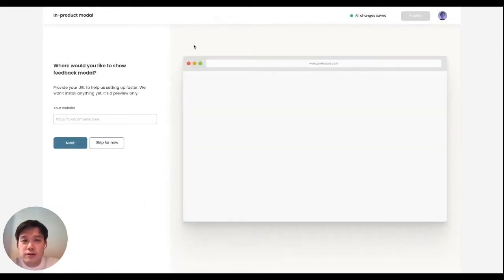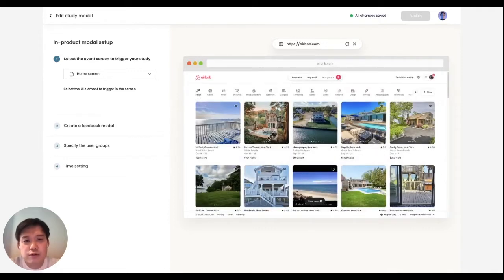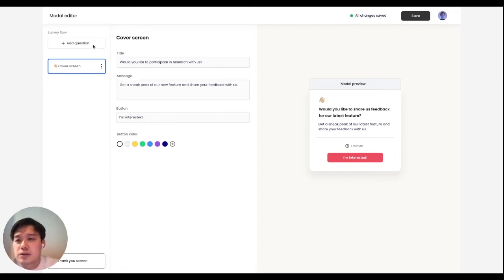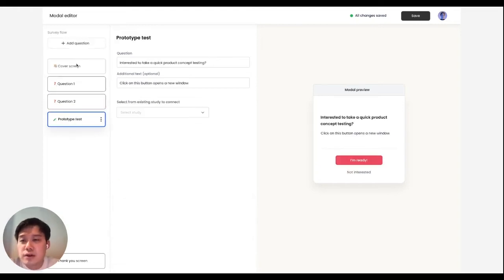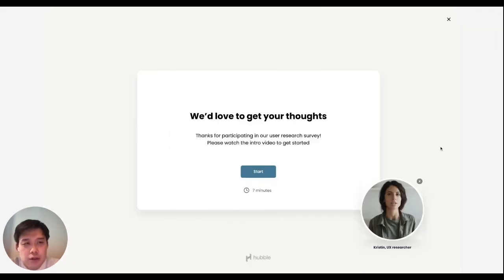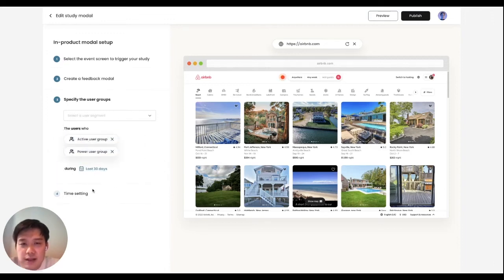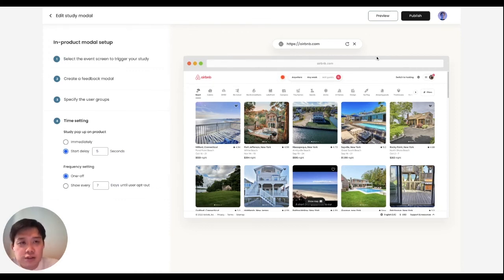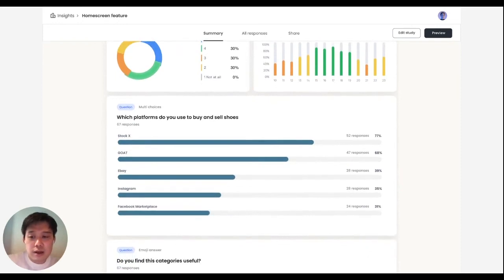Hubble - Launching an in-product study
Hubble is a software tool for teams to gather continuous product feedback from their users. Through Hubble, teams will be able to create user groups based on detailed attributes and enroll them in studies to get specific feedback related to new features, designs as well as beta products. Our platform will integrate with prototyping tools such as Figma so that teams can conduct early concept and usability testing surveys and also with production apps so that active users can provide high quality feedback as they are using the product.